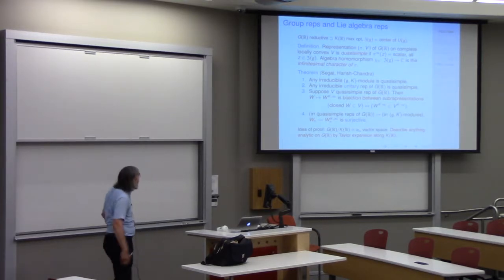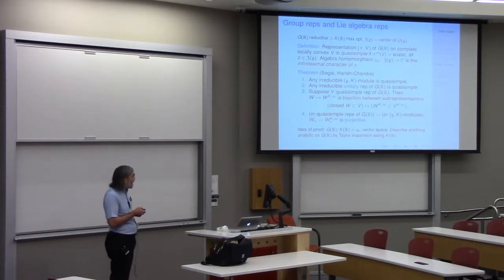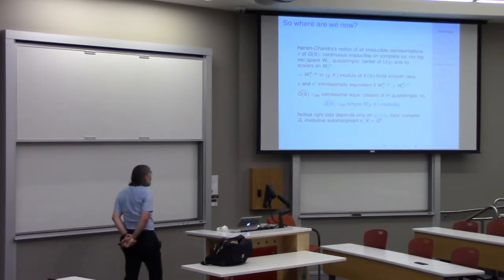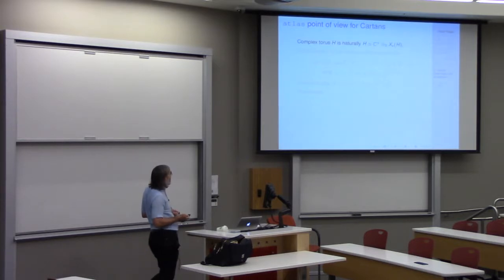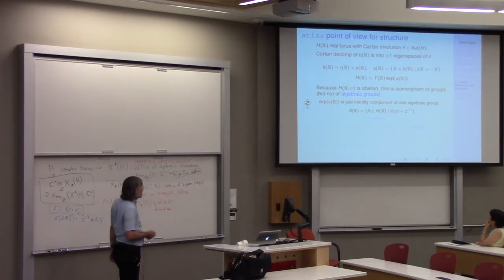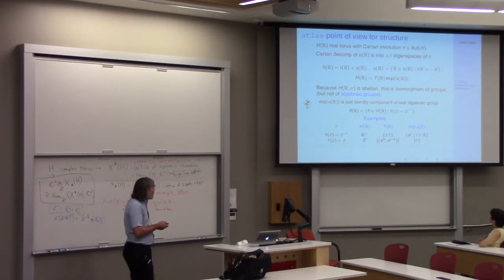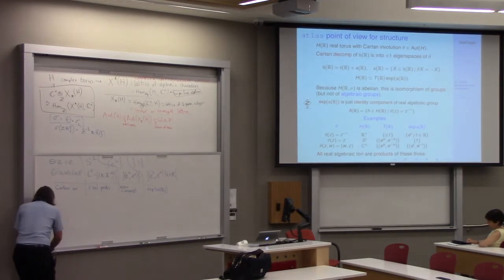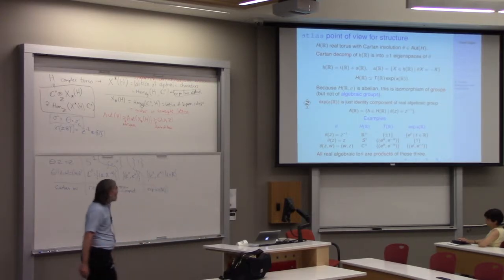Atlas Workshop - Vogan - Lecture 5, Part a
Friday, July 14, 2017, University of Utah. Overview. Lecture 5, Part a